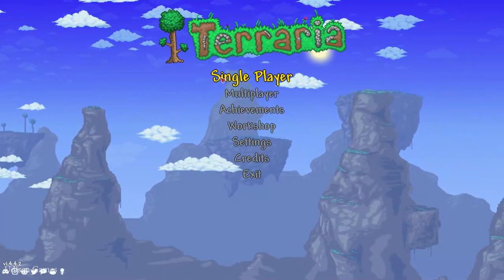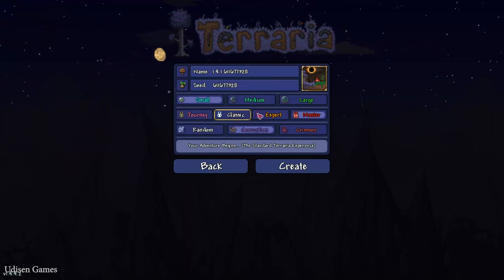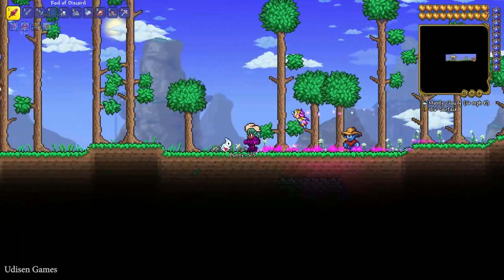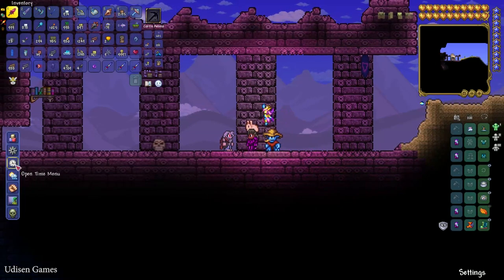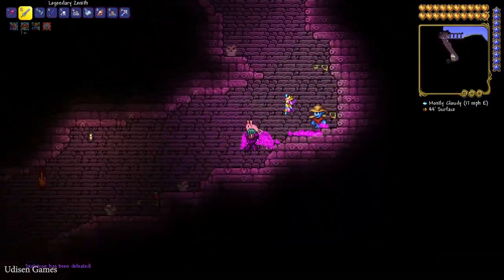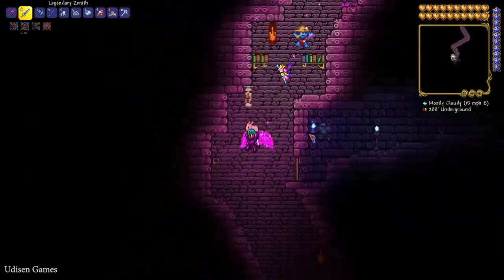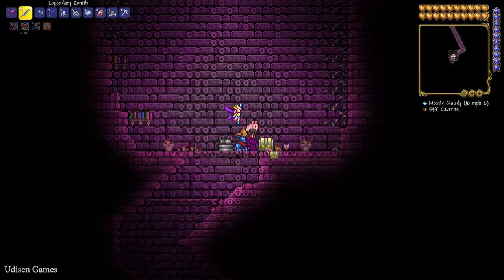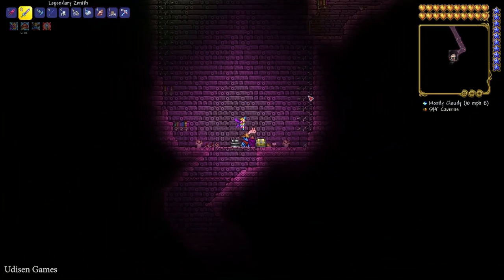Terraria how to get Muramasa (NEW SEED 1.4.4.9) (2024)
Test in 1.4.4.9 – still work. Udisen Games show how to get, find Muramasa in Terraria with NEW SEED  which work! Only vanilla.

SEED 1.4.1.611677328